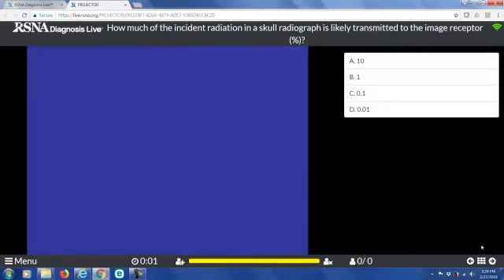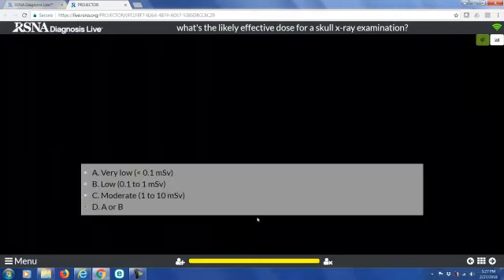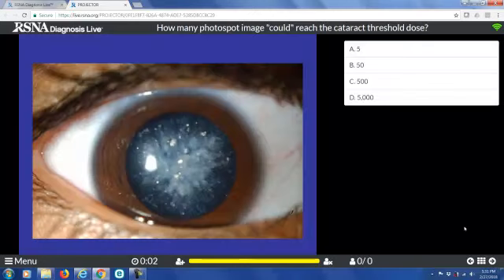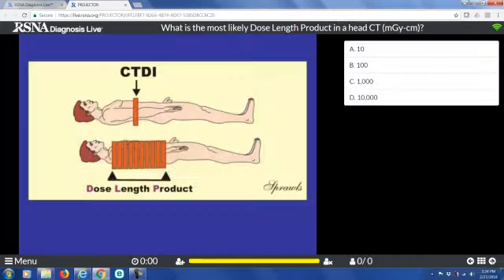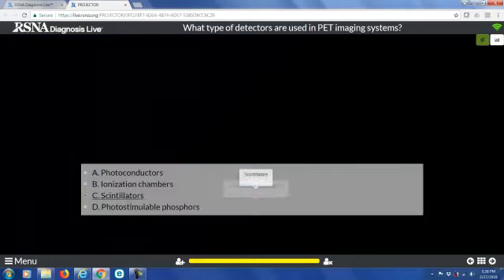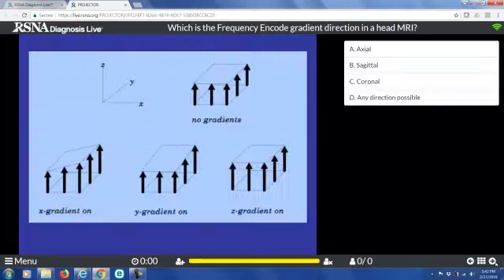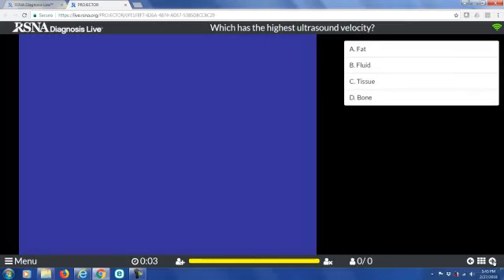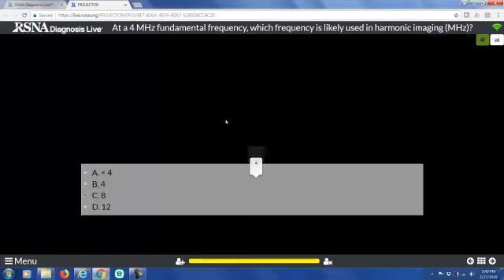Physics Core Prep 7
Radiological Physics